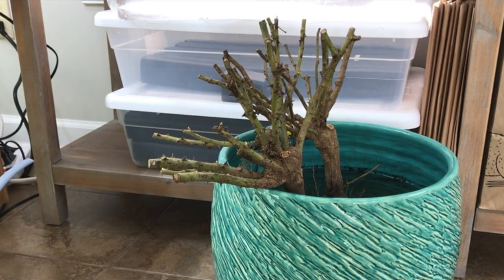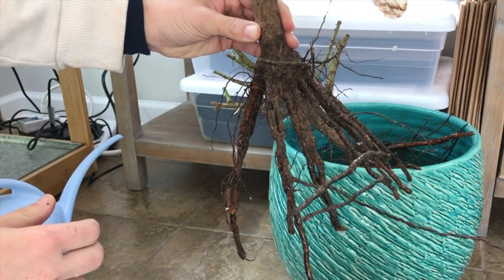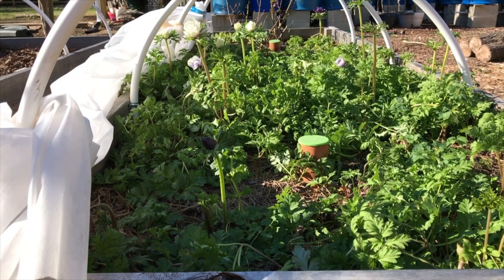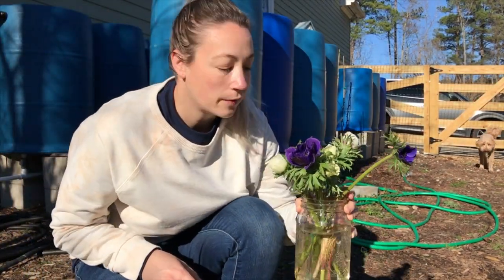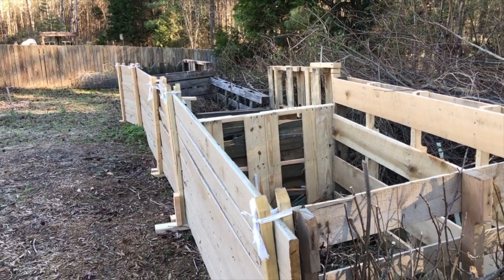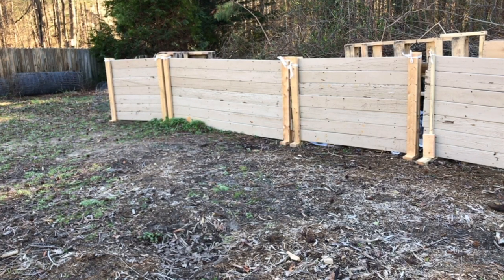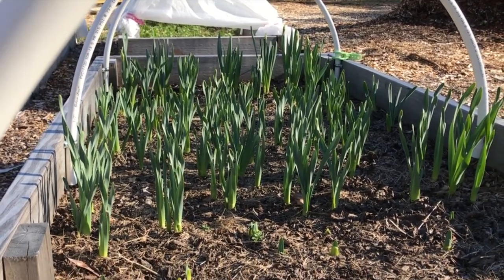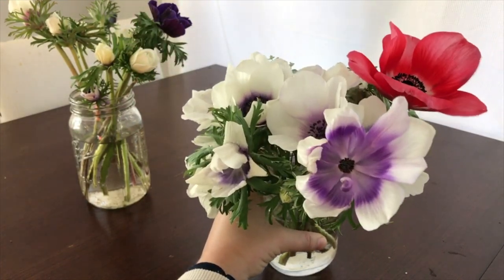Cut Flower Garden Tour Week 2: Roses, Anemones, Ranunculus, Compost Corral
This week I plant 2 new David Austin bare root roses, cut and arrange anemones, and show updates on the ranunculus beds and completed compost corral.